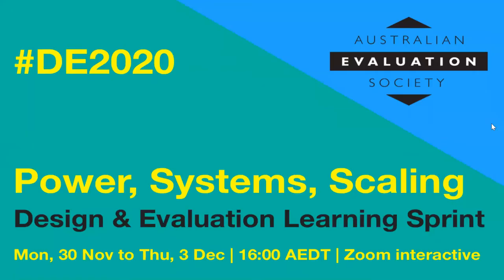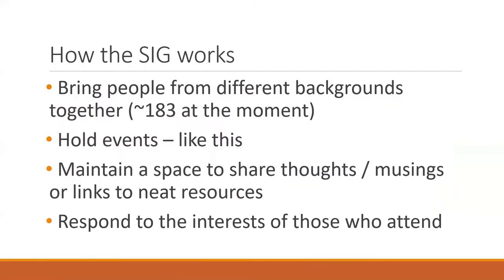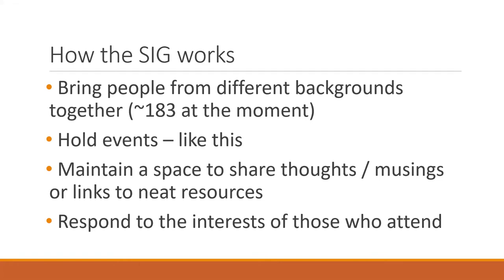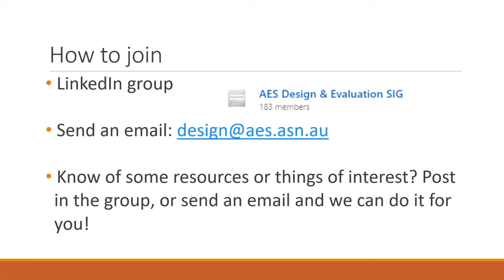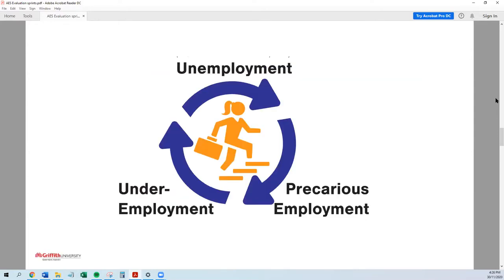Provocations: Power, Systems, Scaling: Trends in design and evaluation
Panel members: Ingrid Burkett, Shani Rajendra, Chris Vanstone
Hosts: Matt Healey, Jess Dart

The Learning Sprint kicks off true to its name - panellists will present rapid fire provocations that relate to the Sprint’s theme: Power, Systems, Scaling. These talks will lay the foundation for the rest of the week. An interactive discussion and Q&A will follow the provocations.